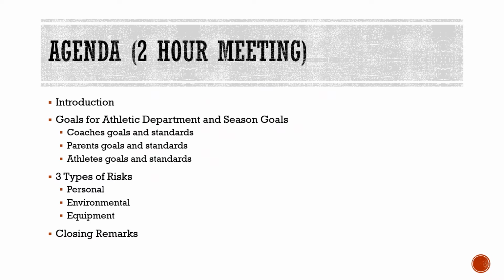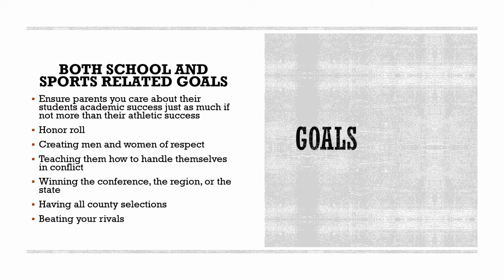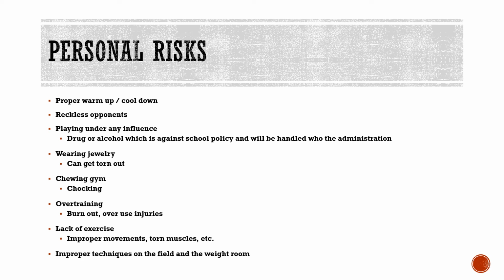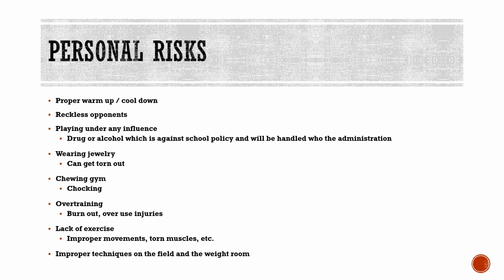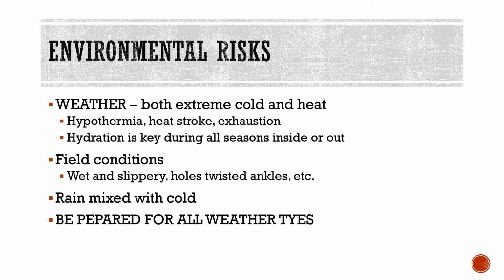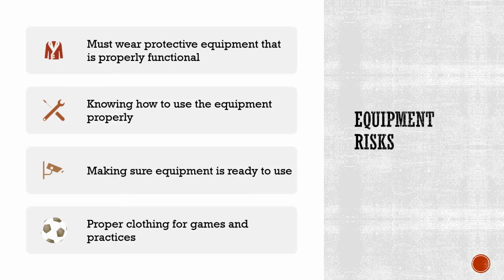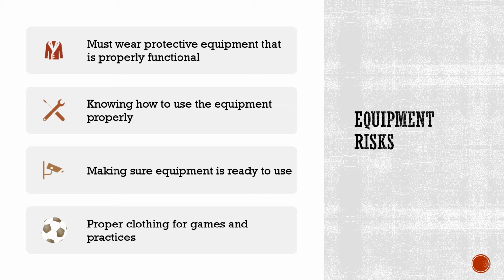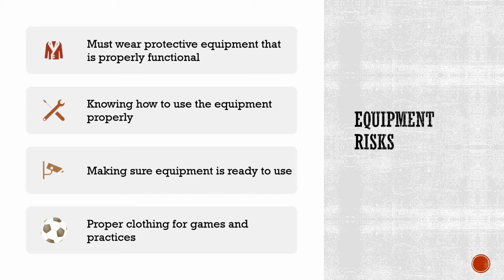Parent Meeting - Athletic/Activity Risks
EDU 503 - William Woods University - Gotsch